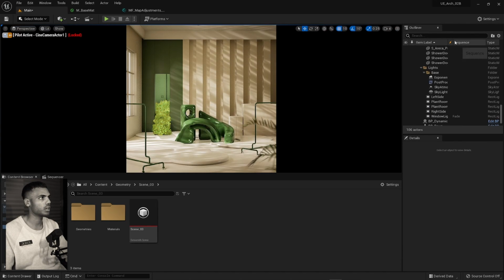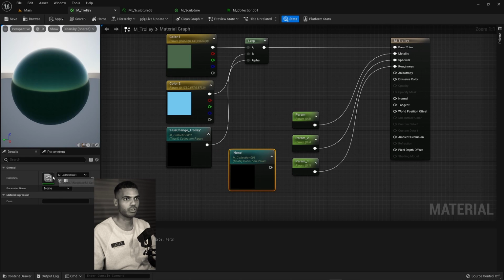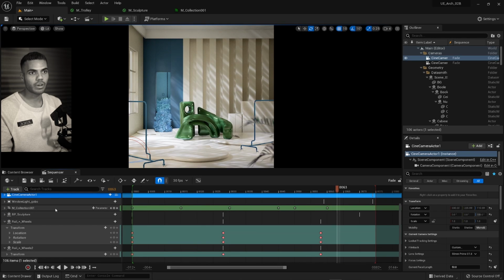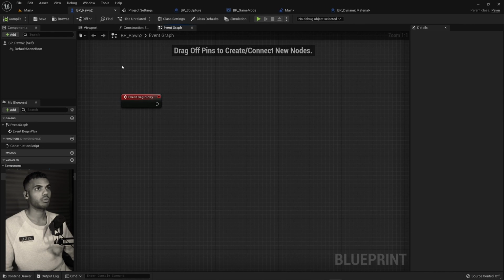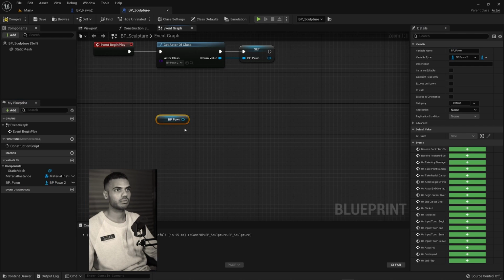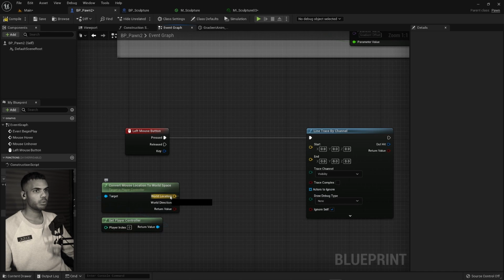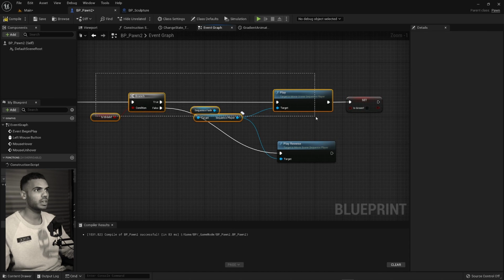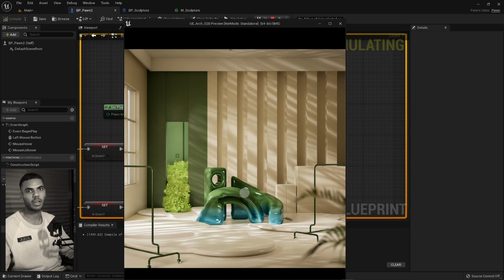Add Basic Interactions to your 3D Art in Unreal Engine 5 (Blueprints)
links and stuff:
Wanted to give a quick shoutout to  @YFJSR  for his great tutorials on Interactive Art in Unreal Engine - highly recommend his courses and YouTube videos! It's also where I got my cursor setup from if you were interested.

Scene design inspired by sixnfive

Chapters:
0:00 Intro
0:12 Scene Overview
2:49 Dynamic Materials
7:41 Sequencer Setup
8:57 Blueprint Setup